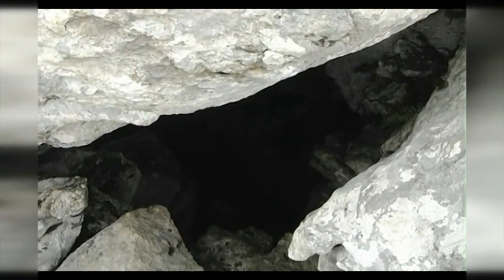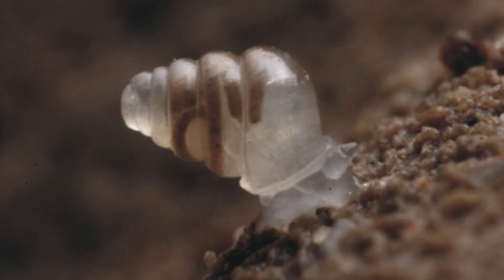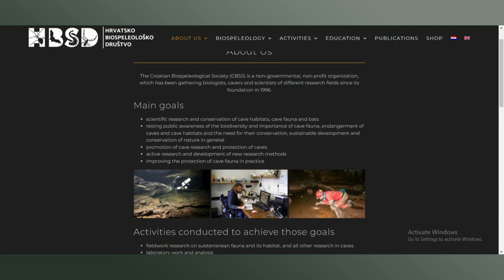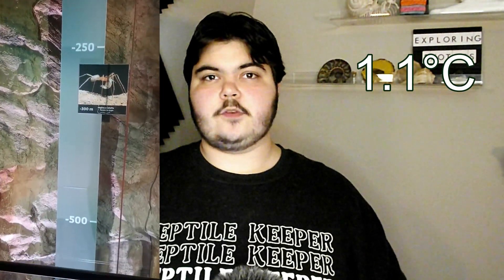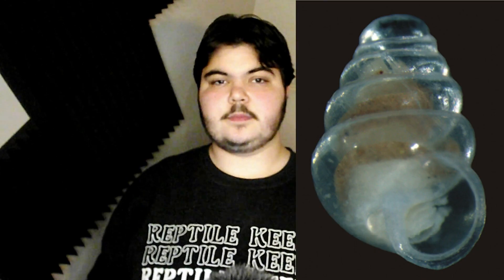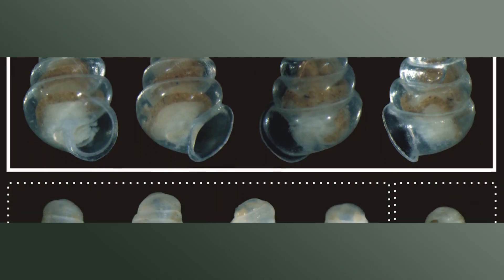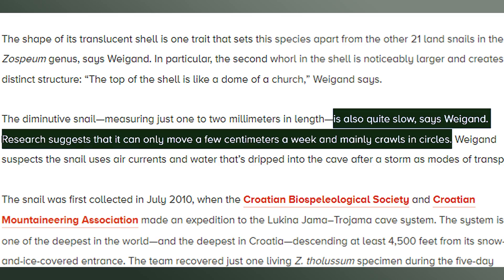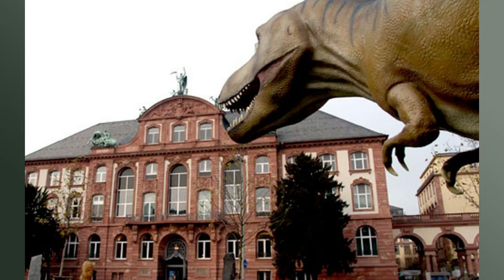Tiny Blind Cave Snail Discovered In 2010 // Zospeum tholussum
in 2010, cavers and biologists went on an expedition in the Lukina Jama-Trojama cave systems of Croatia. And they found a tiny new species of Zospeum

Thumbnail Image: By J. Bedek, Alexander M. Weigand - Weigand A (2013) New Zospeum species (Gastropoda, Ellobioidea, Carychiidae) from 980 m depth in the Lukina Jama–Trojama cave system (Velebit Mts., Croatia).